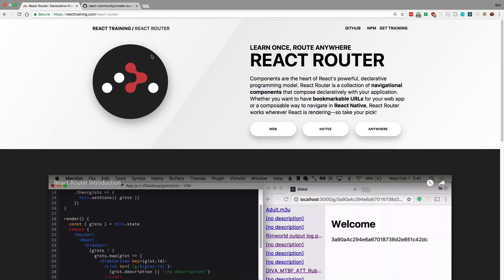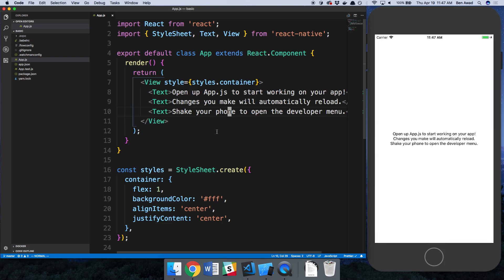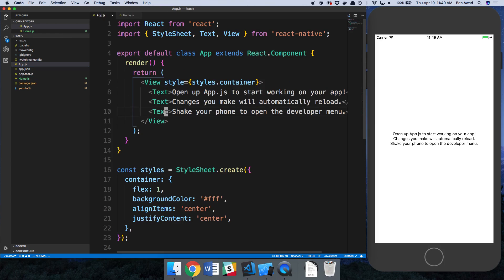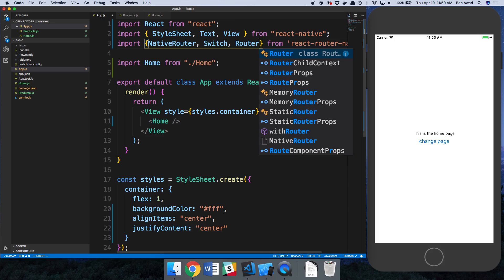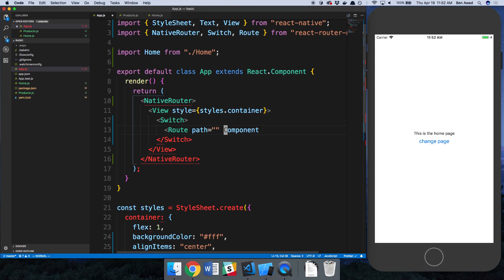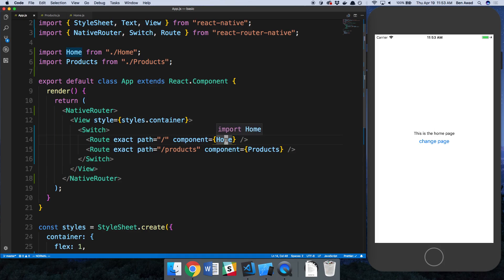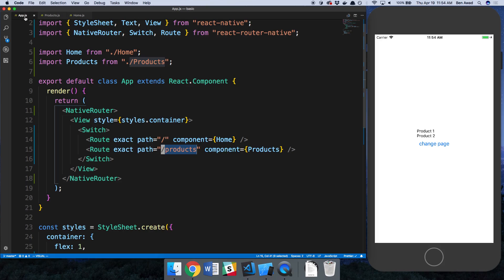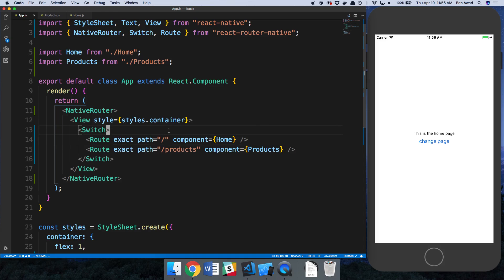React Router Native Tutorial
Learn how to use React Router Native for navigation in your React Native app.